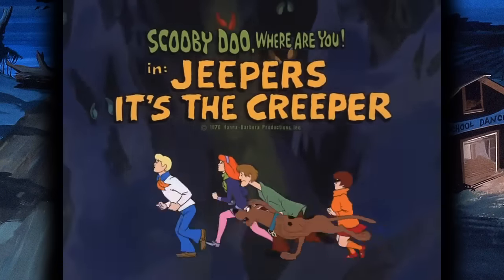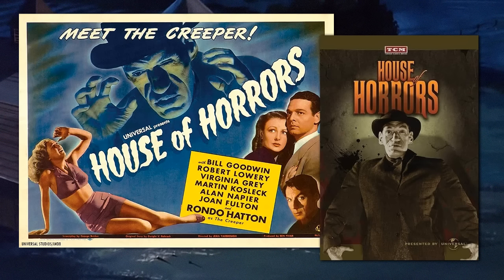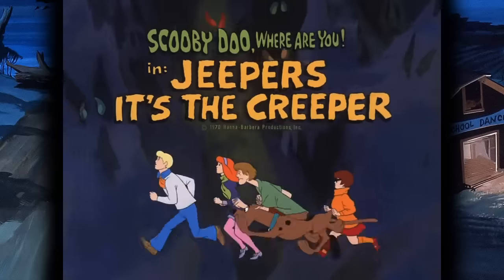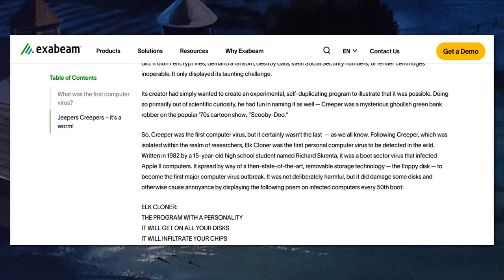Scariest Scooby-Doo! Villains: Jeepers, It's the Creeper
Today, we're looking at one of the most requested scariest villains to have given YOU nightmares! Something creepy this way comes, so watch out for this menacing phantom hanging around banks at night!

Segment selection
00:00 - Intro
03:38 - Jeepers, It's the Creeper
10:36 - Outro